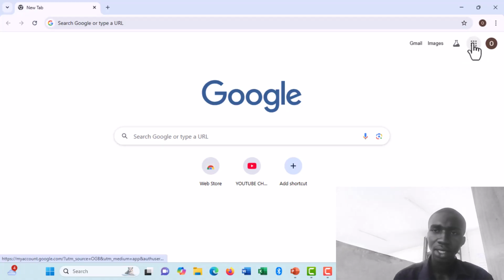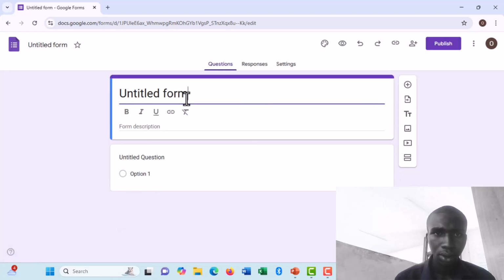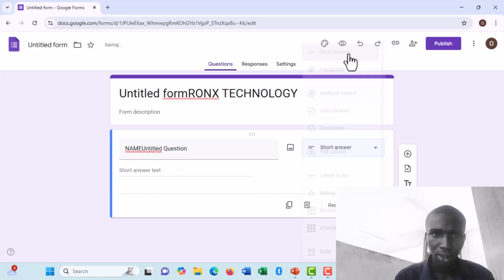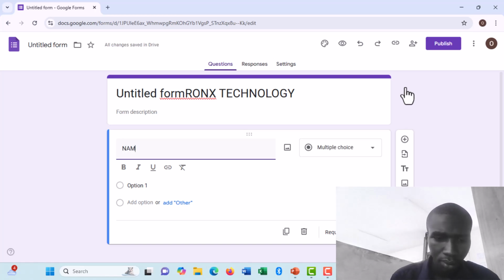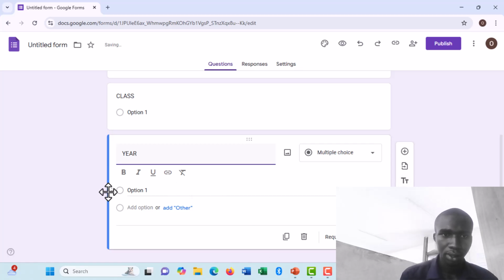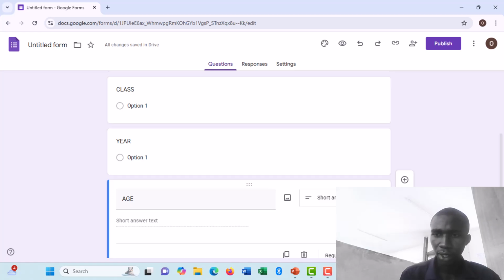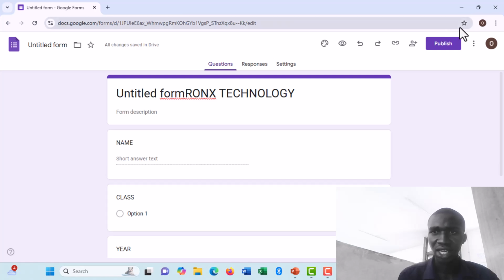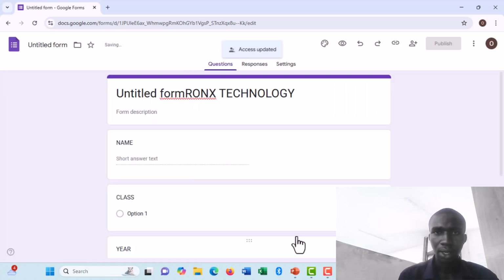HOW TO MAKE GOOGLE FORMS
computer basic skills and analysis